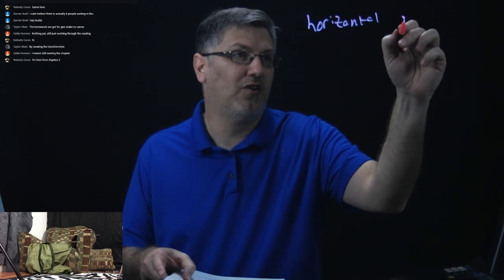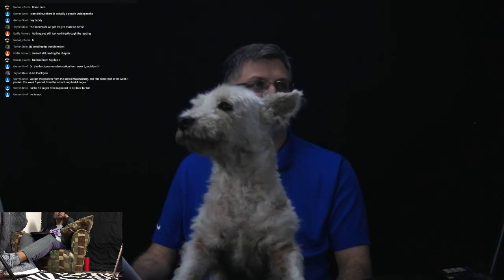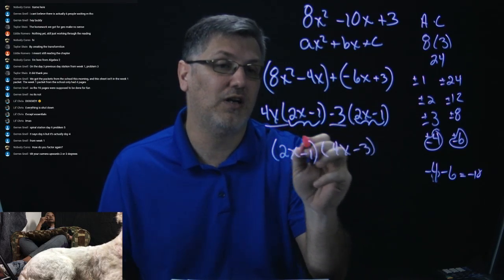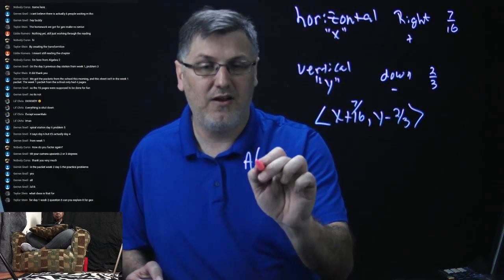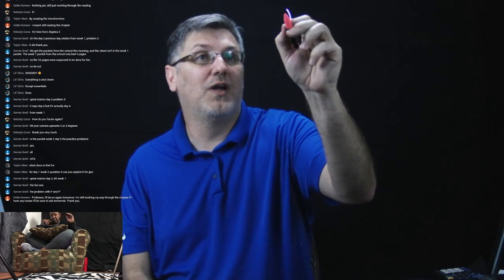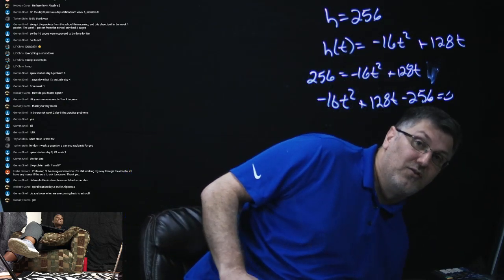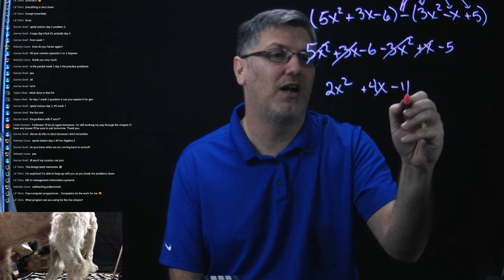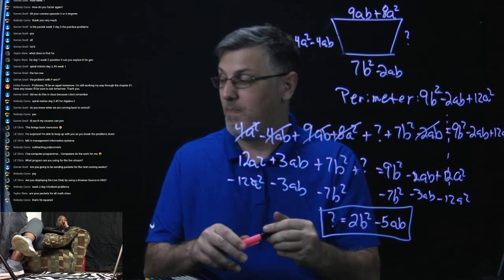Online Tutorials 3/23/2020 Session A